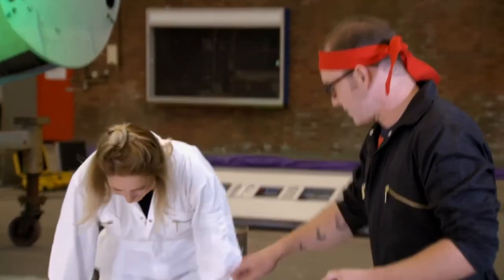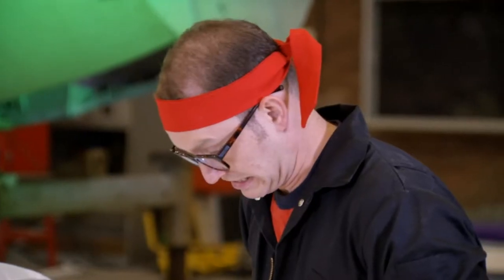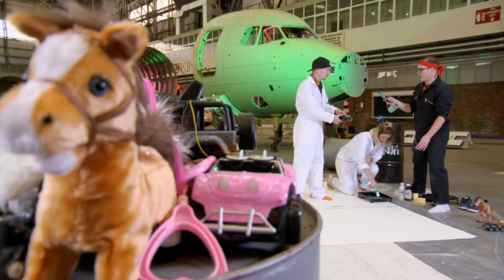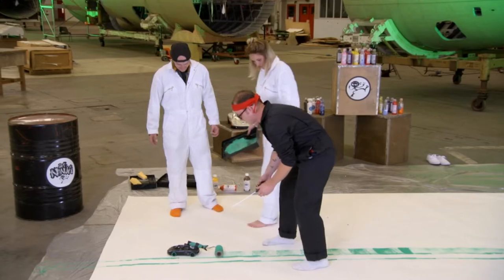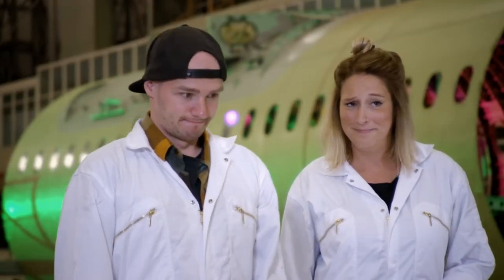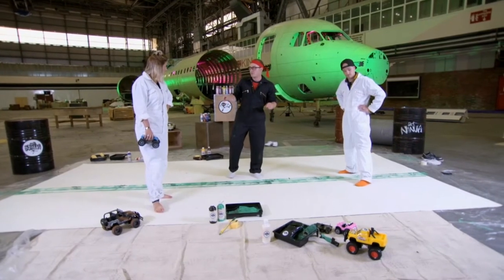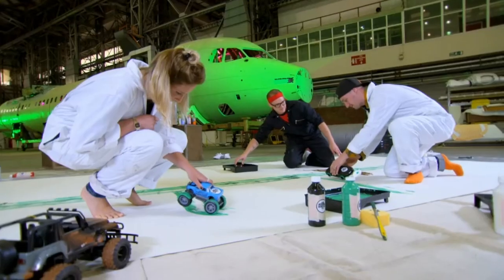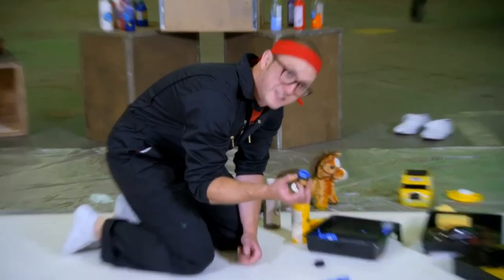Remote Control Car Art | Art Ninja | Nugget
Meet Ricky the ART NINJA. He's an expert animator with amazing art skills. His mission is to teach you his secrets and get you creating your own art.